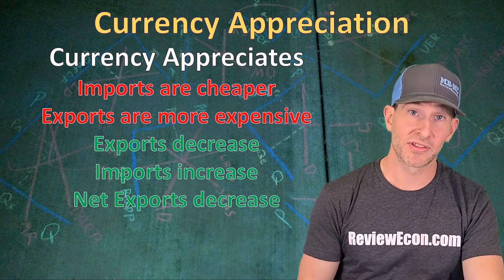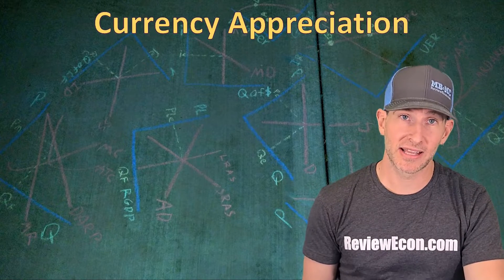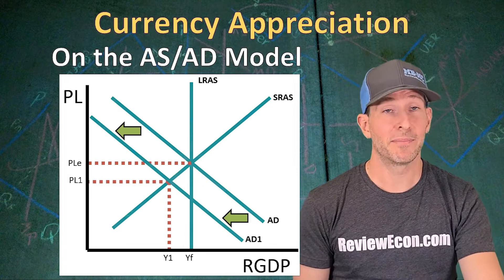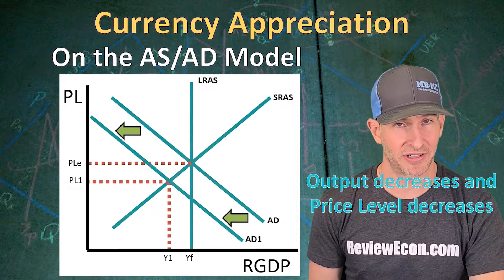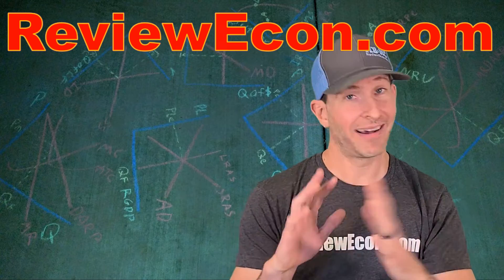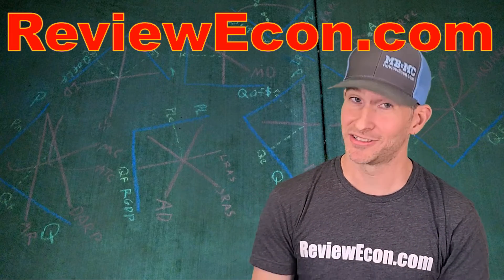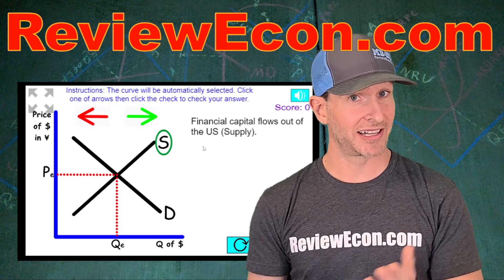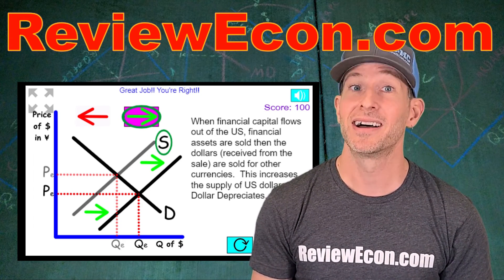Macro 6.5 - Changes in the Foreign Exchange Market and Net Exports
This video covers topic 6.5 of the AP Macroeconomics Course Exam Description (CED). It goes over how changes in interest rates impact imports, exports, and net exports.